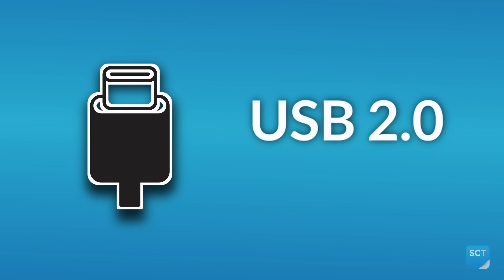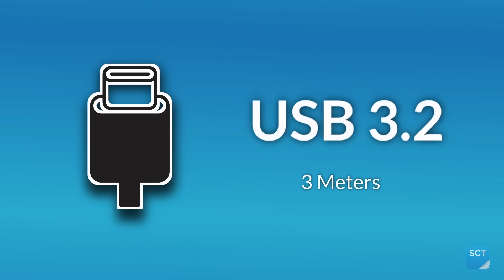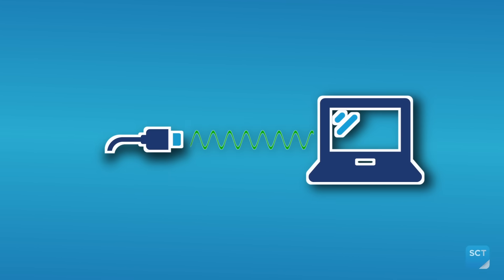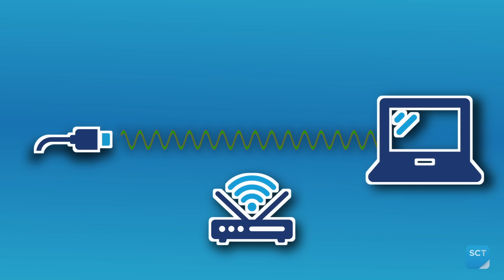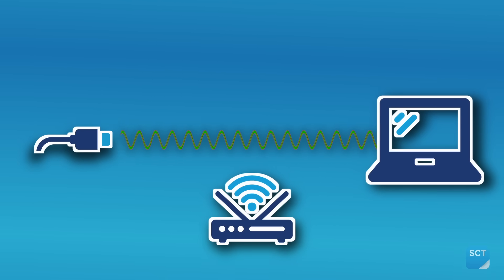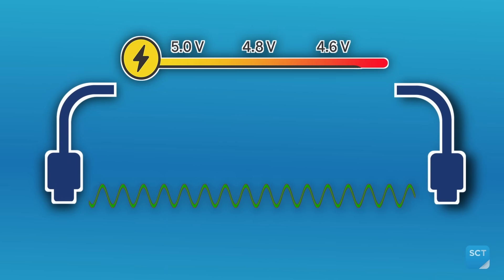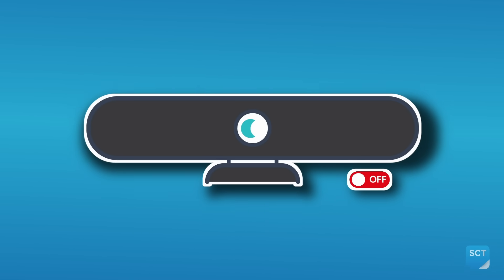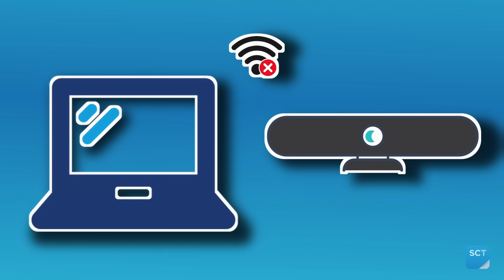Episode 2: USB-C Cable Limitations Explained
USB-C cables have strict distance limits, and in this video our resident USB-C expert Taylor explains why. You’ll learn how data speed affects maximum length, what really happens when you push cables too far, and why power delivery drops off over distance.

We cover the basics (USB 2.0 around 5m and USB 3.2 Gen 1 around 3m), the real-world symptoms of bad cable runs, and simple tips to keep your setups reliable.